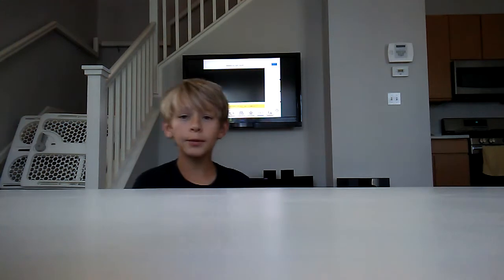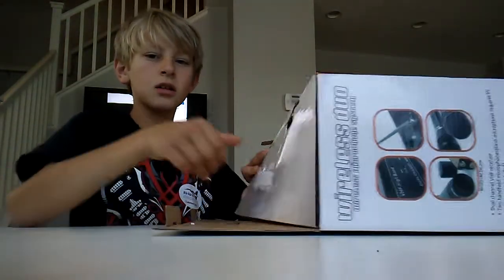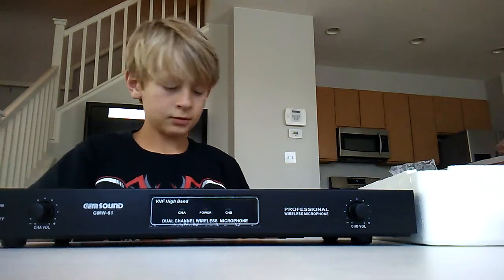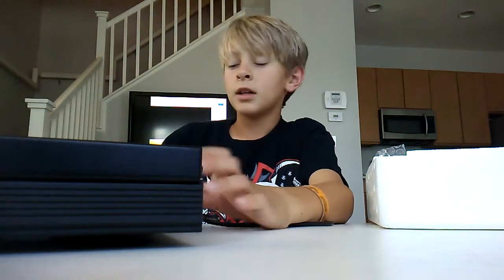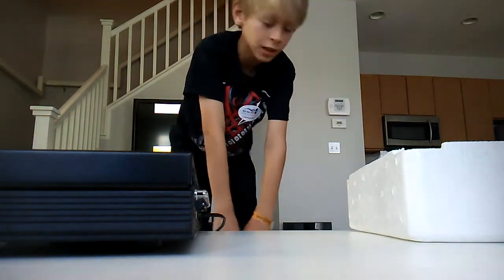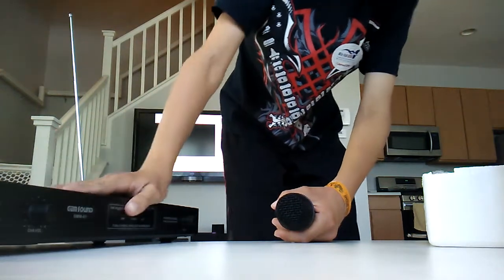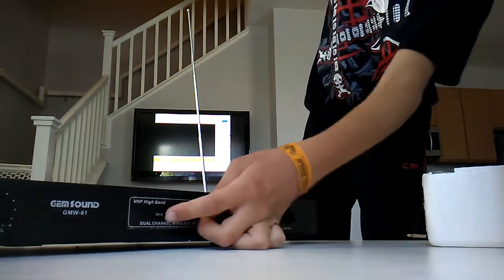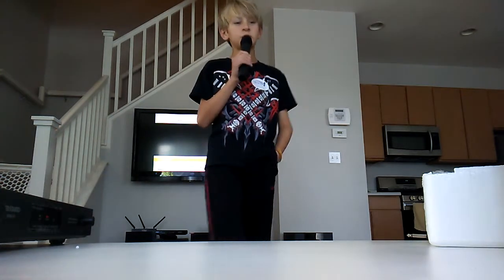Unboxing and testing the gemsound GMW - 61 wireless microphone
Very fun and I definitely recommend it.